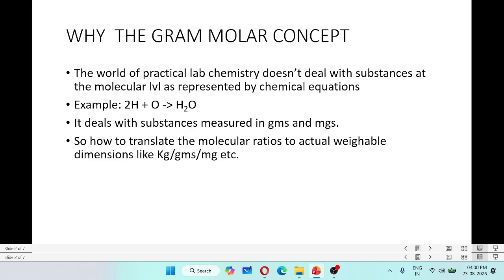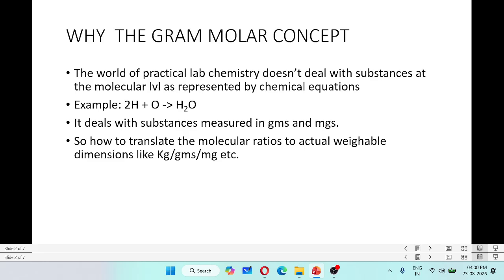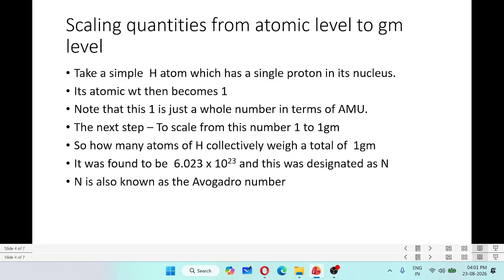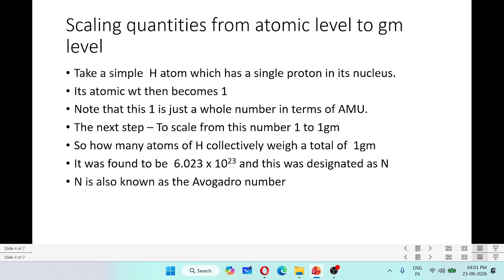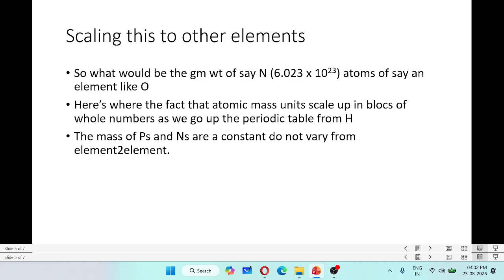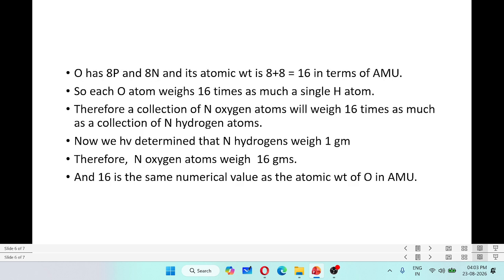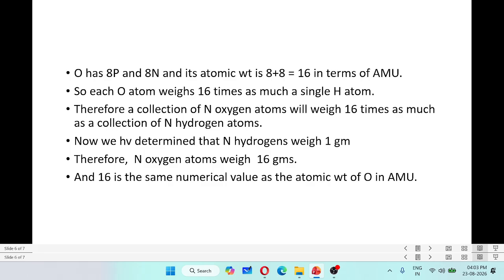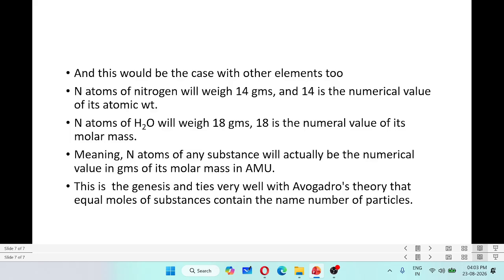VID52 The Genesis of Avogadro number N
How the Avogadro number is an universal concept  - approached from a different angle.  How2 scale from AMU to gm molar mass.